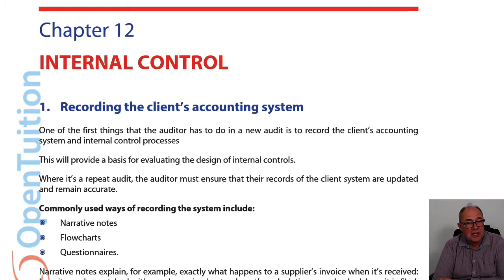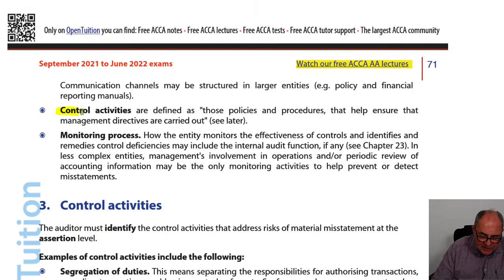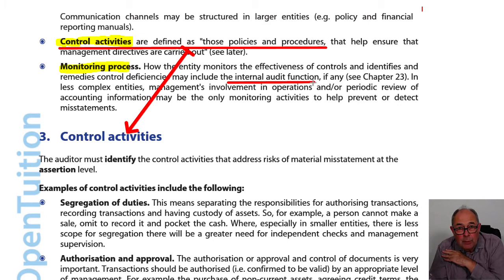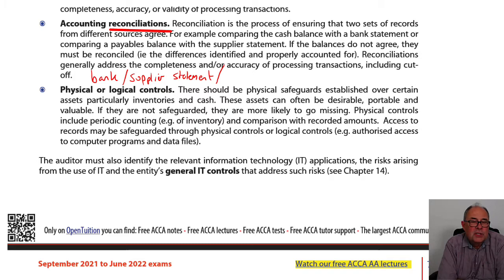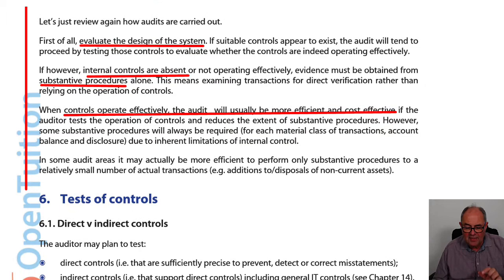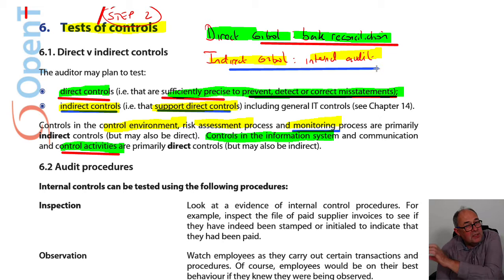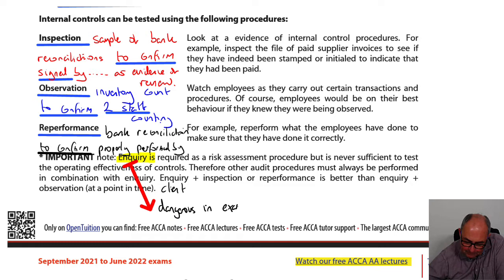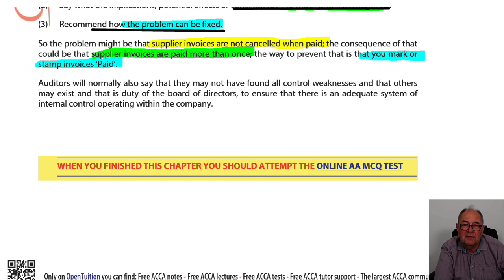Internal Control - ACCA AA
Please go to OpenTuition to download the AA notes used in this lecture, view all remaining ACCA Audit and Assurance (AA) lectures, and post questions on the Ask the ACCA AA Tutor Forums because we do not provide support on youtube comments section.